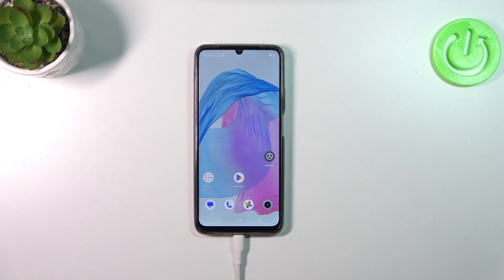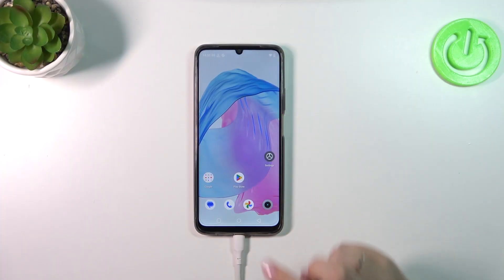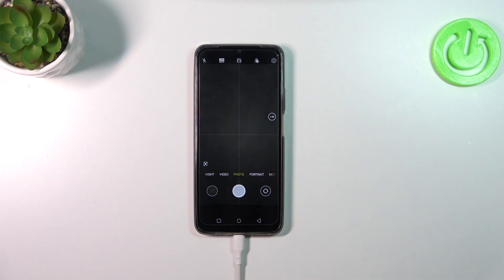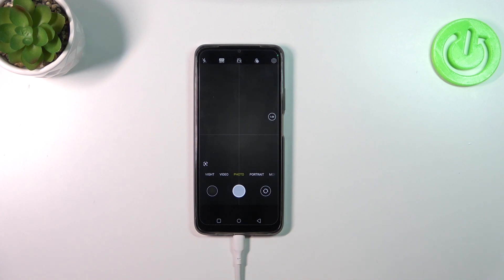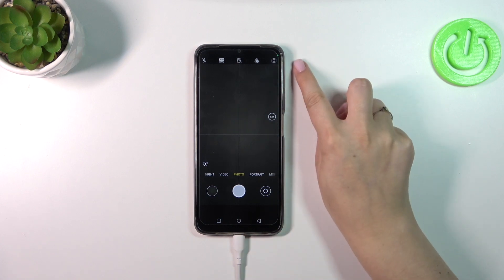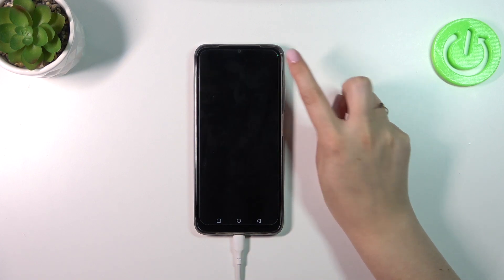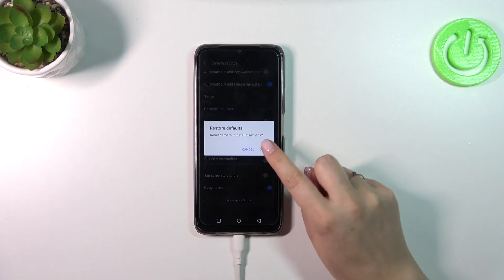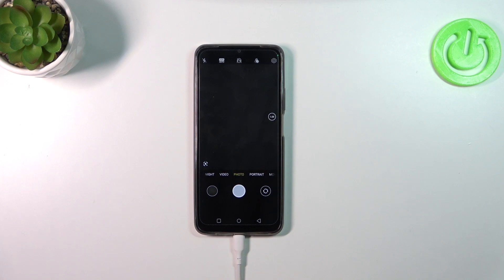How to Reset Camera in Realme C51 - Restore Camera Settings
If you're wondering how to fix strange camera problems in your Realme C51, then let's try to reset this app! In this video, we would like to show you how easily you can find proper option, which will allow you to reset all camera customization! Sometimes they can cause problems with camera, so resetting them can help! So let's follow all shown steps and successfully reset camera in Realme C51!

How to fix camera in Realme C51? How to reset camera setting in Realme C51? How to restore camera defaults in Realme C51? How to reset camera in Realme C51? How to restore camera settings in Realme C51?